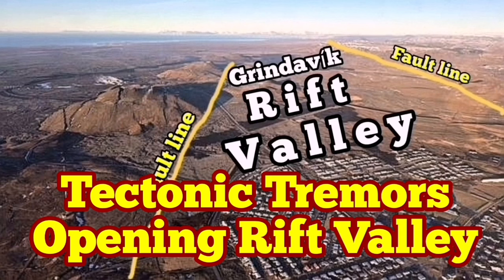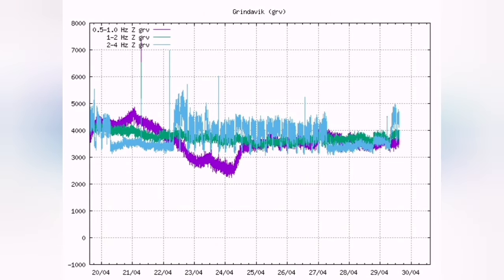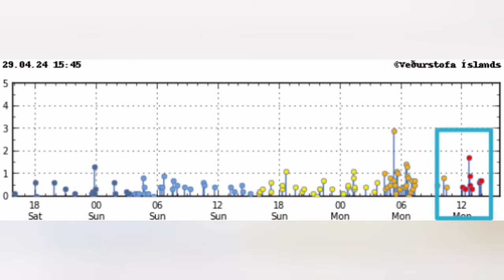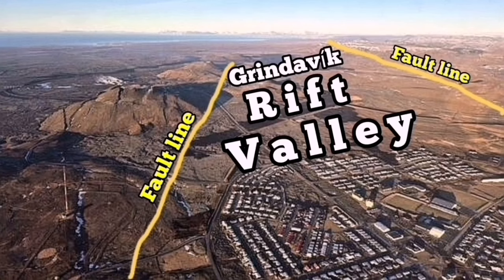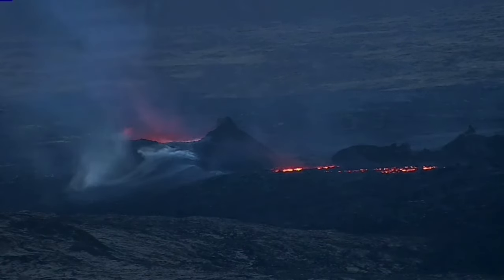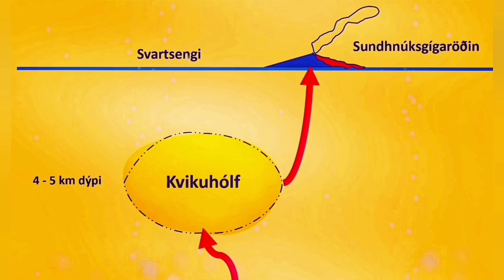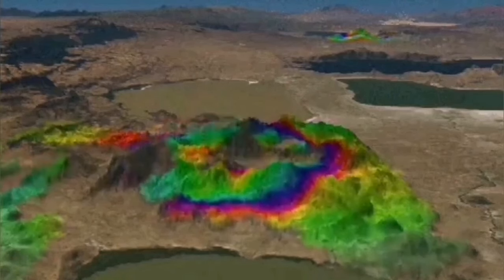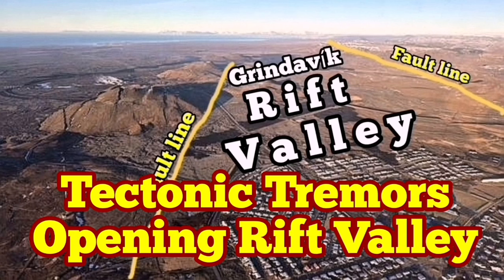Magma Receding Tsunami Style: Next Imminent Intense Eruption , Iceland KayOne Volcano Update